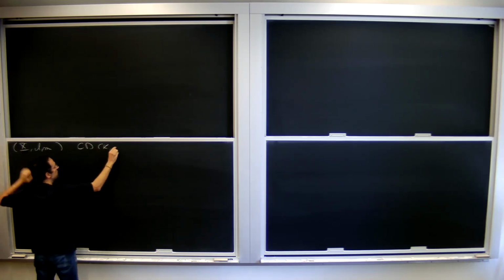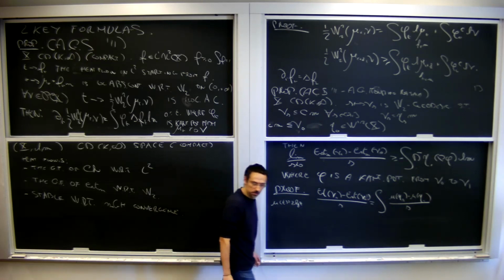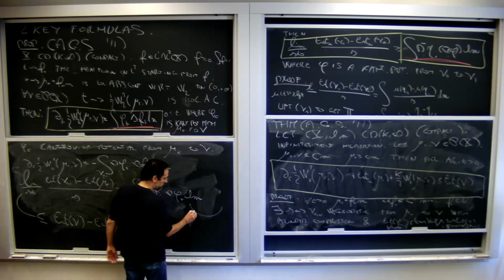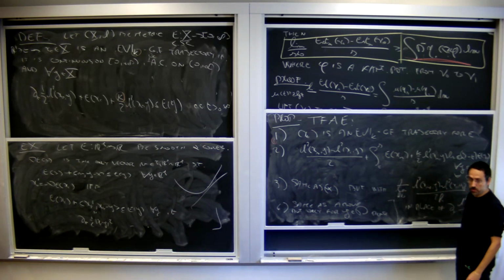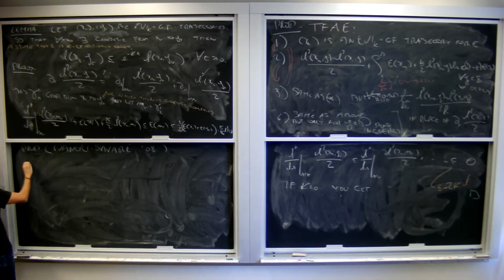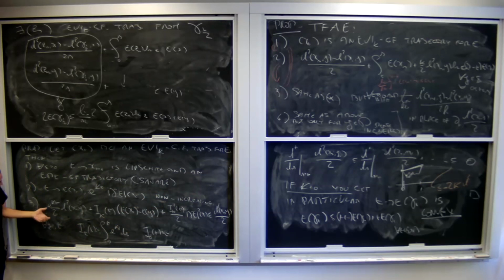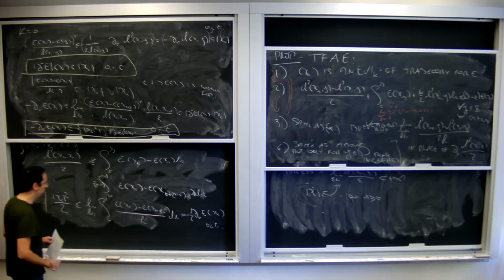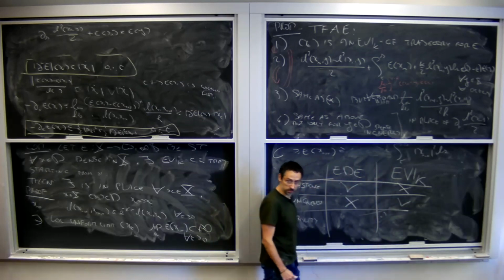Graduate Course: Introduction to the Riemannian Curvature Dimension condition - 13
Nicola Gigli (SISSA Trieste)

Graduate Course: Introduction to the Riemannian Curvature Dimension condition - Professor Nicola Gigli (SISSA Trieste)